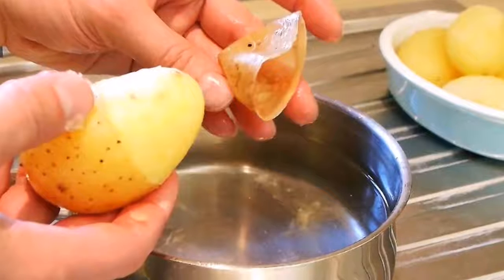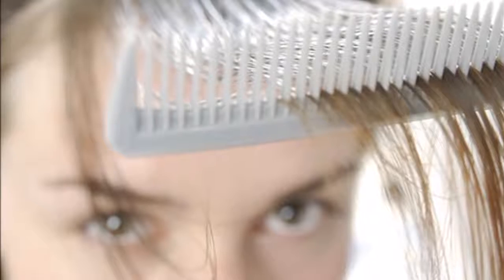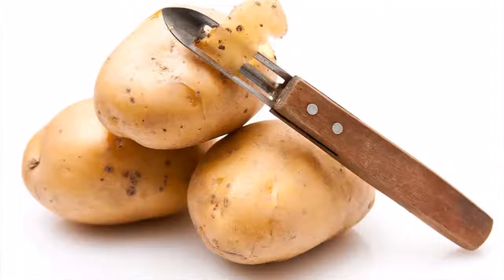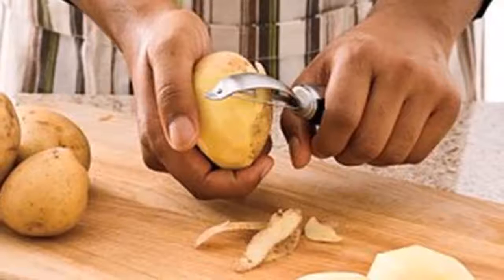GOODBYE “WHITE HAIR” Just pass this on your hair and leave it for 5 minutes LOOK AT THE RESULTS